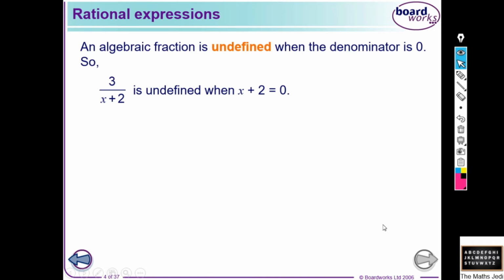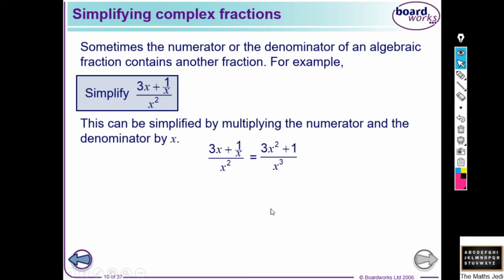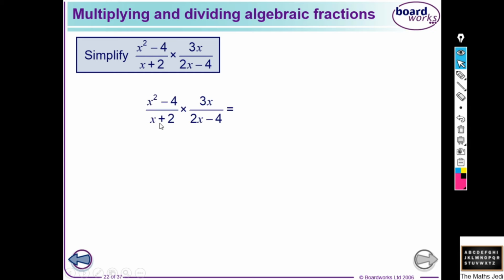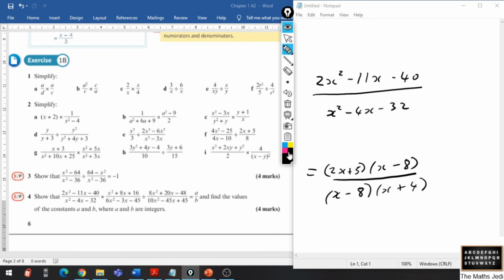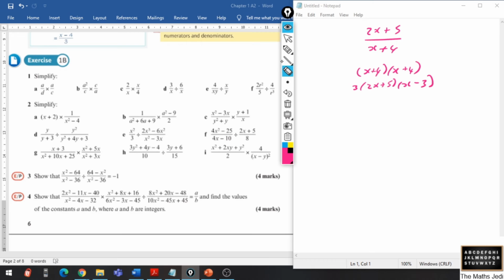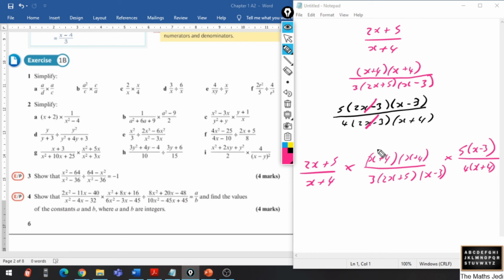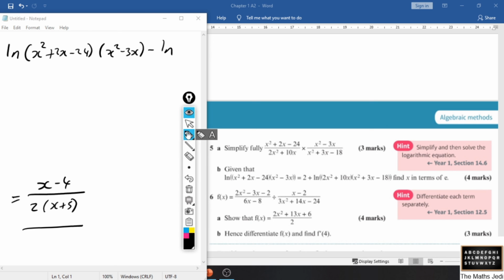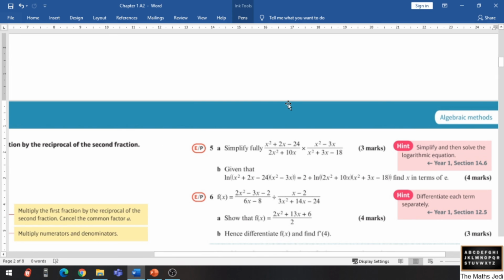Algebraic Fractions (Multiplying)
This is an A-level video.